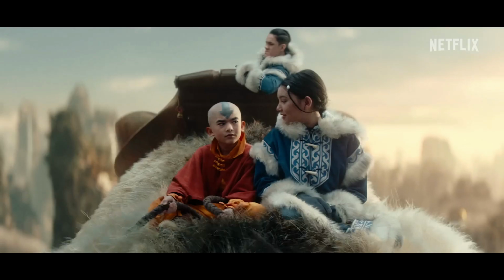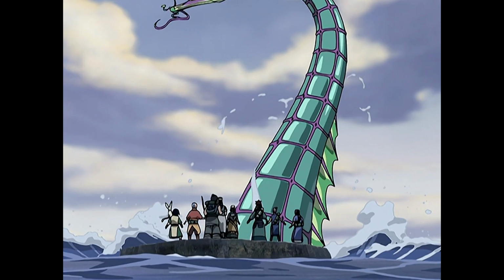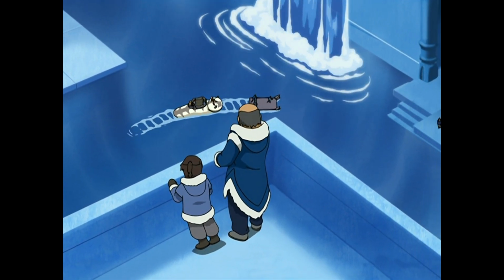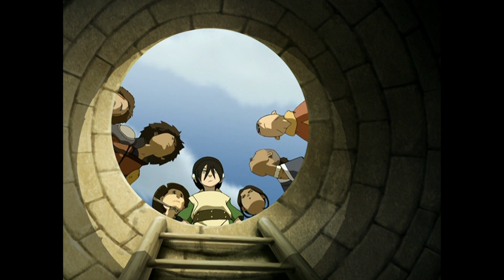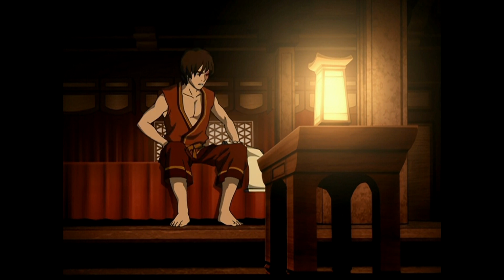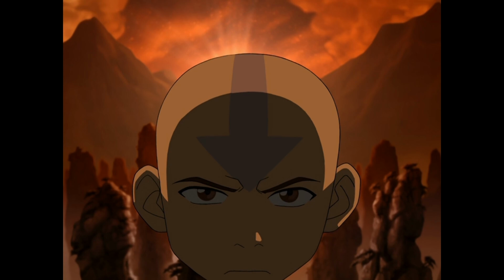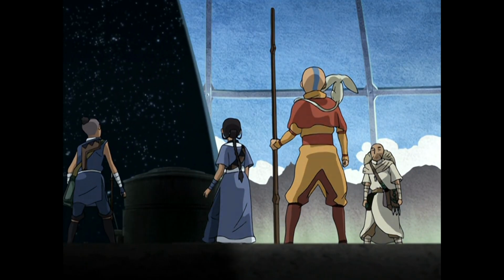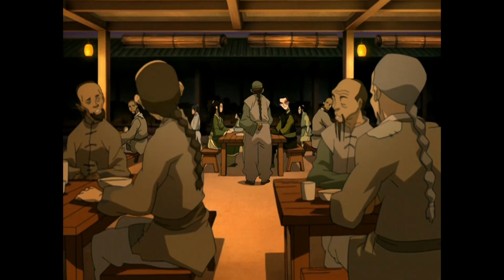Why Avatar the Last Airbender looks so good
Hey flick fanatics, here is a video on Avatar the Last Airbender and its visual brilliance,